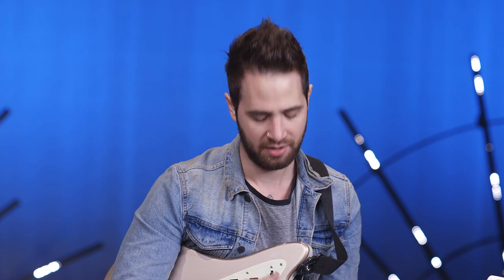Here As In Heaven | Official Guitar Tutorial | Elevation Worship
The songs on Elevation Worship's album, “Here As In Heaven” inspire us to worship with a new sense of expectation and purpose, and to let our lives be the evidence of His presence on earth.

We want you to feel confident when learning our songs. That's why we've paired you with the musicians who played on the live album. So you can count on these tutorials to be 100% accurate.